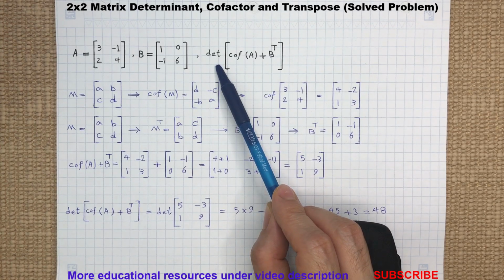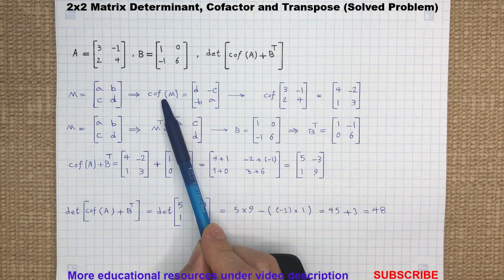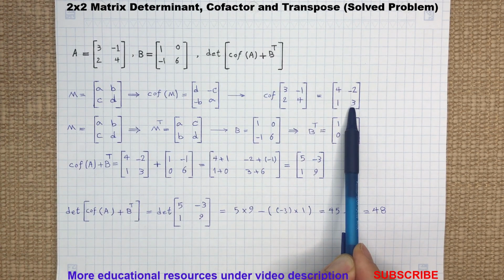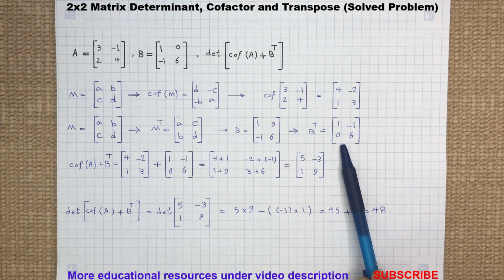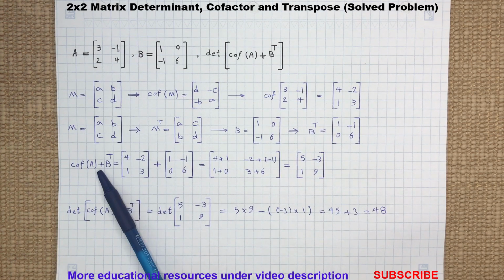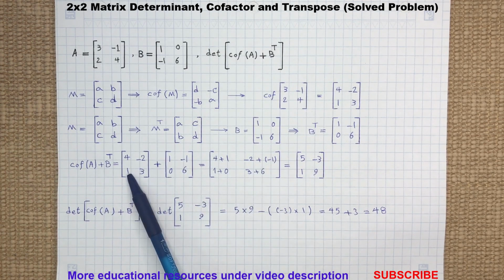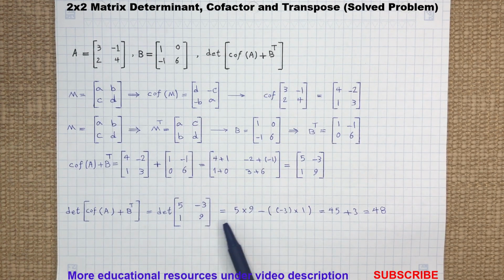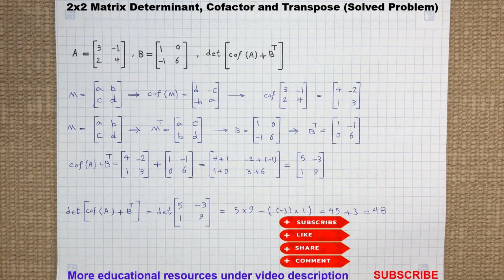Matrix Determinant Cofactor Transpose Solved Problem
In this video we going to learn how to find the cofactor, transpose and determinant of a 2x2 matrix.

Recommended books in Electronic Circuits: